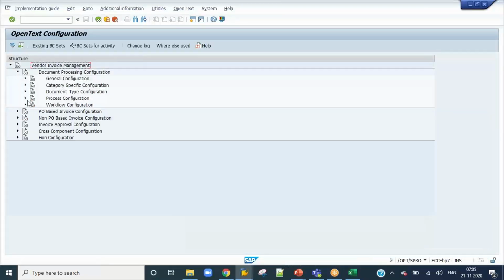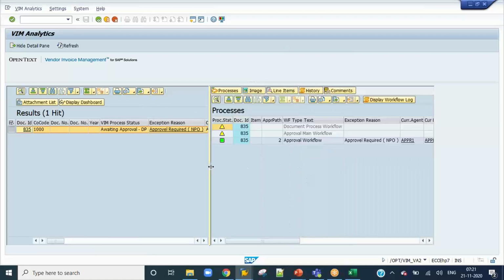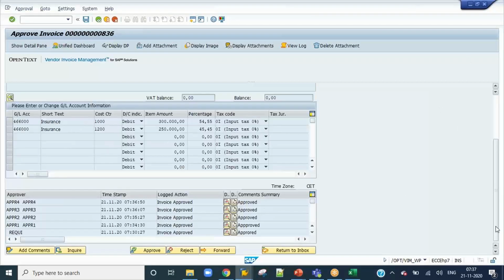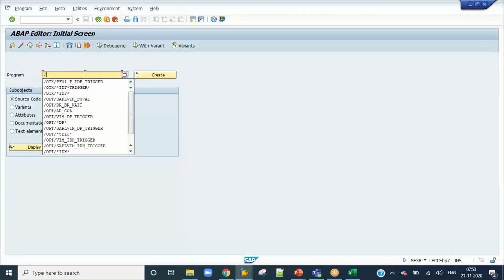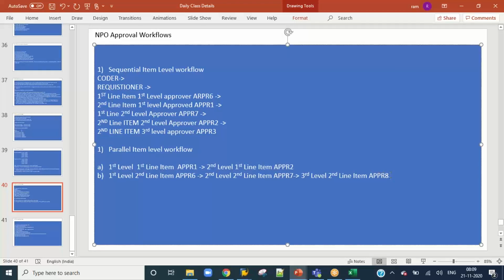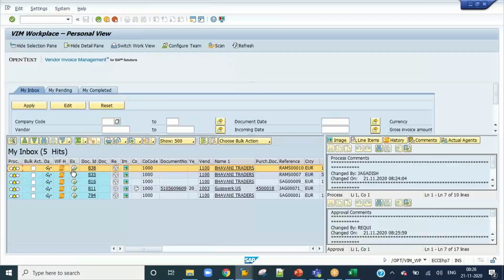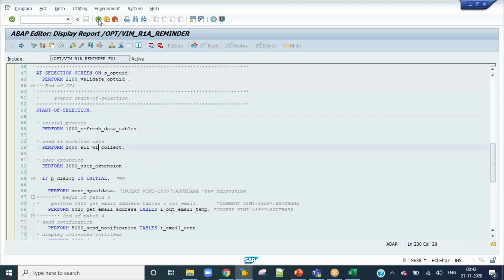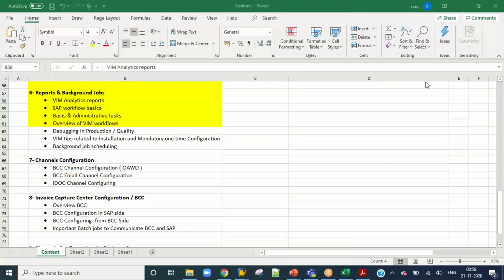VIM Opentext Tutorial Day 14